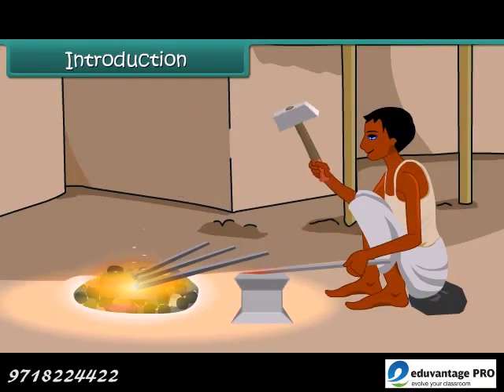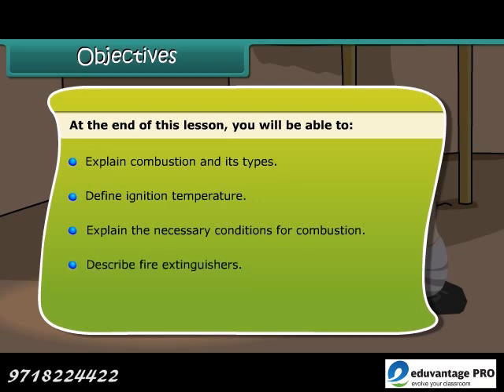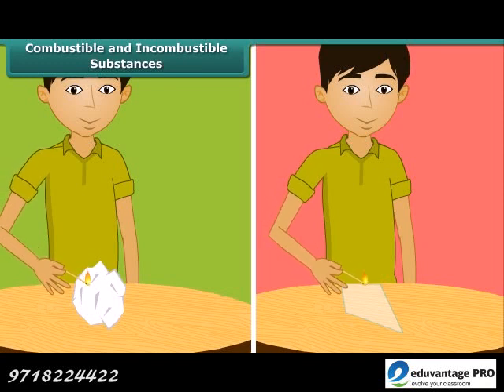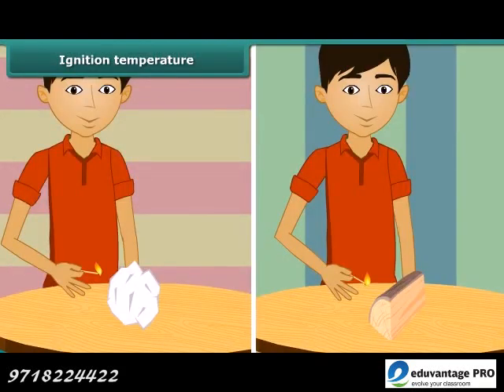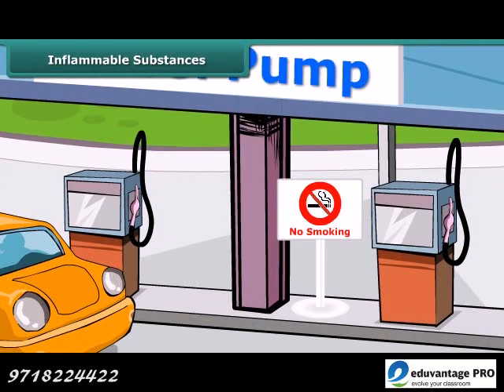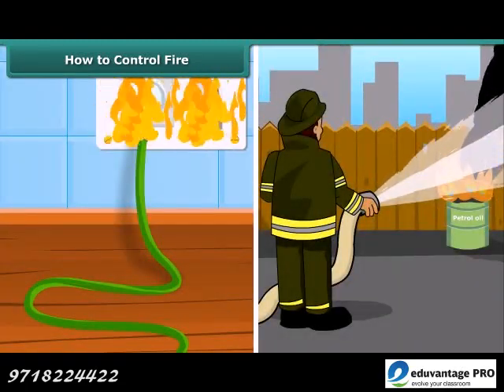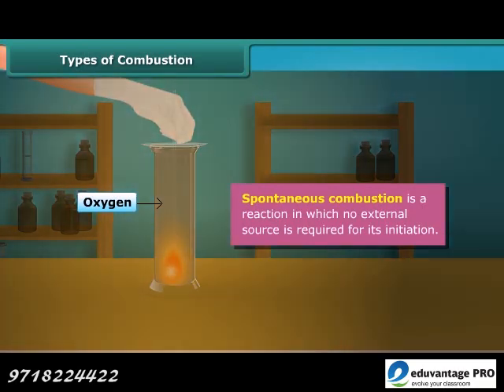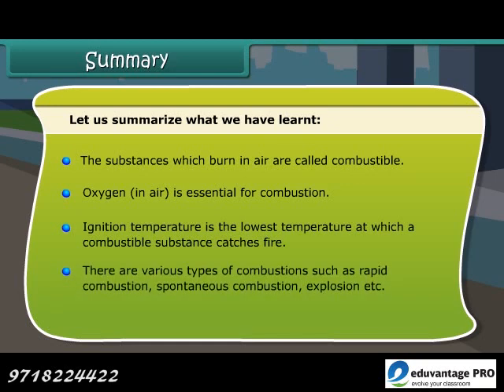Class _ 8 _ Science _ Combustion